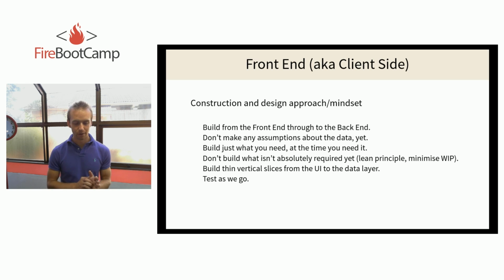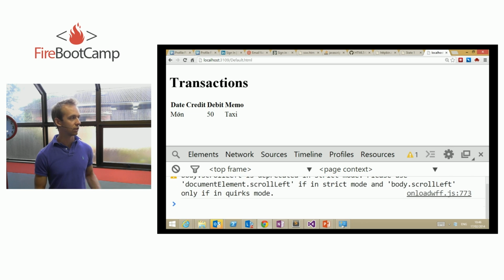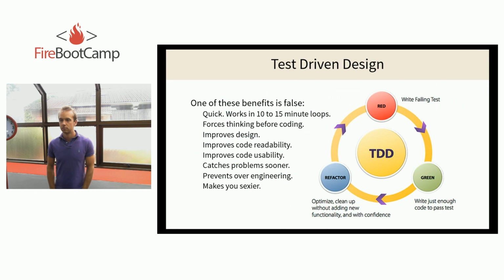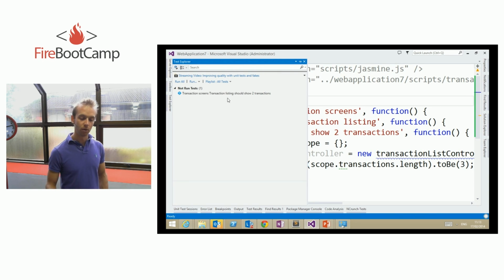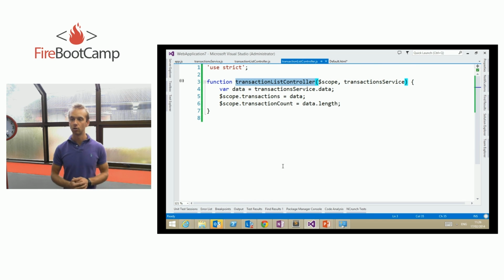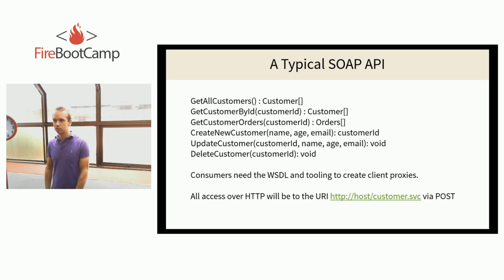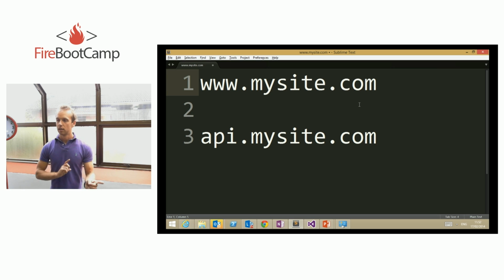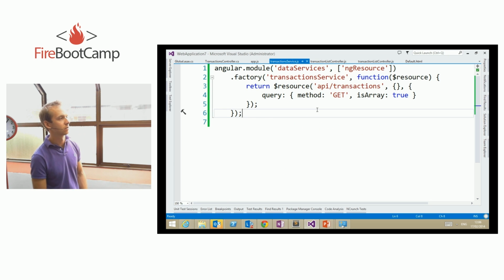AngularJS and Testable JavaScript with Tatham Oddie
In part 2 of this presentation, Tatham walks us through how a C# Dev should use JavaScript